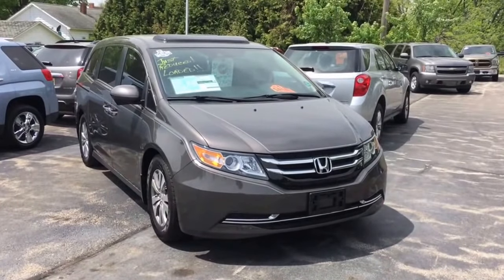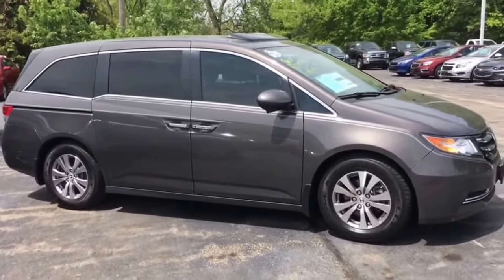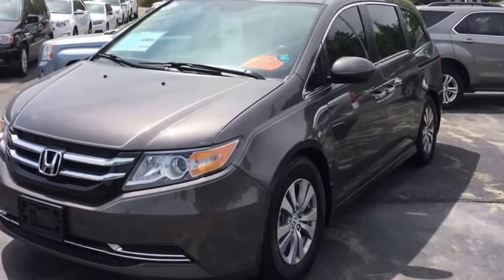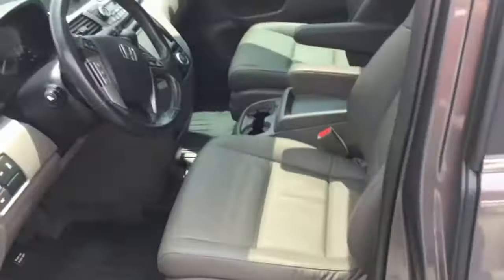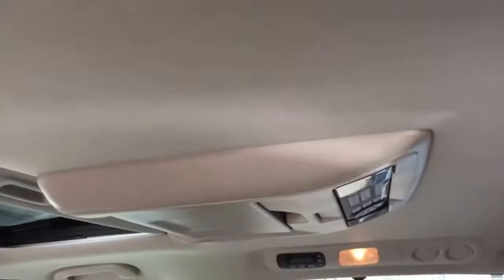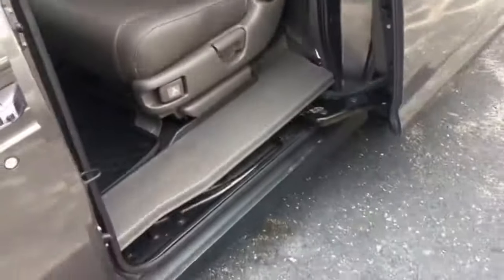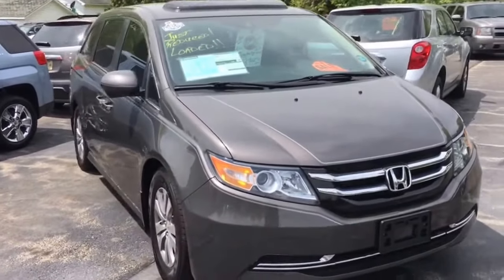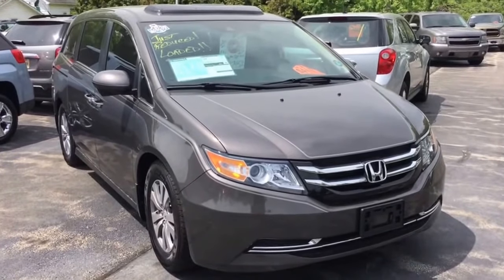2016 Honda Odyssey EX-L Minivan in Cedarville